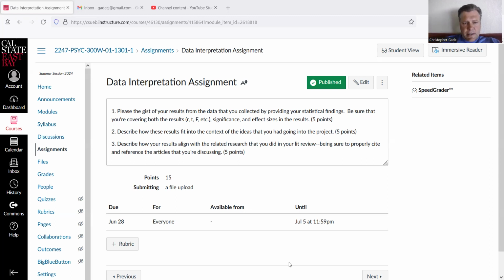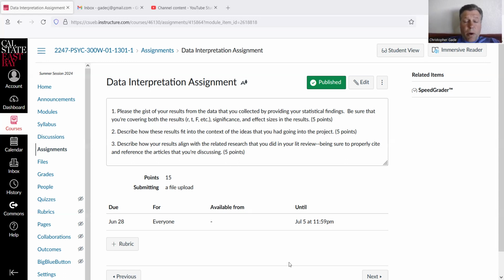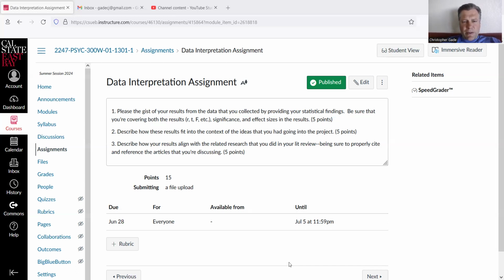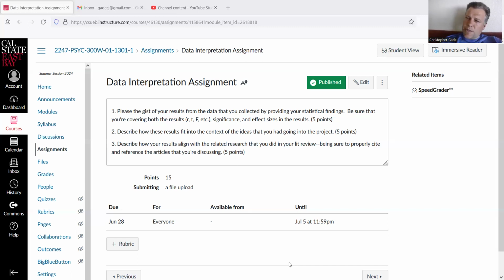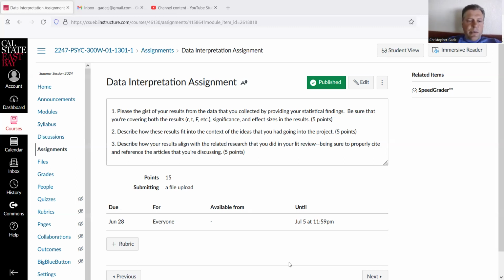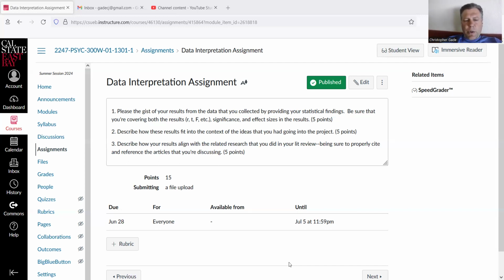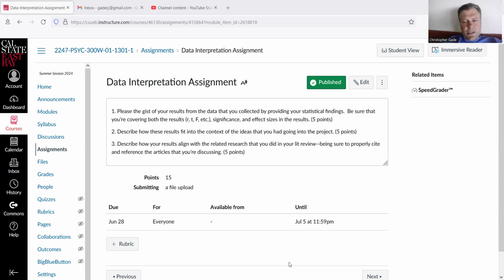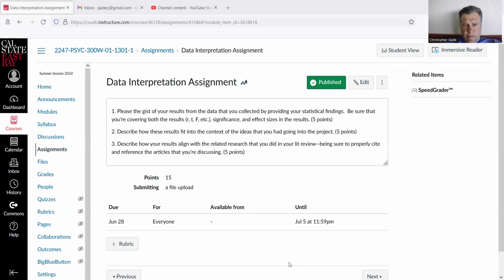Lecture 8 - Analyzing and Organizing Your Data